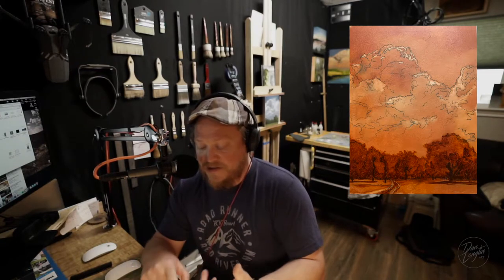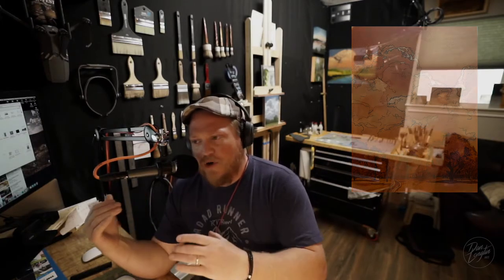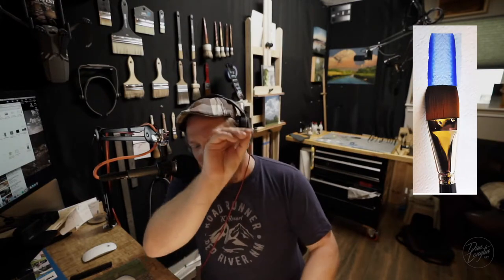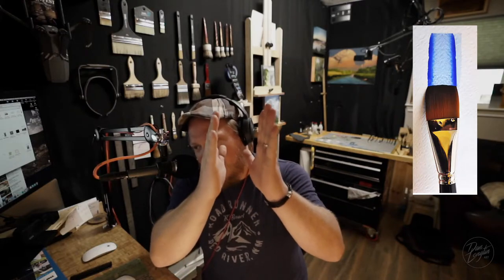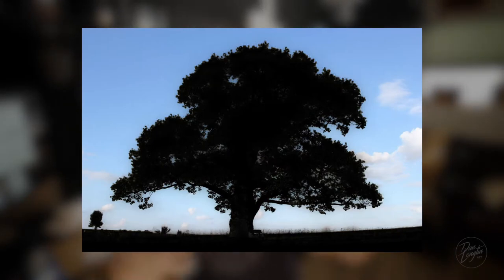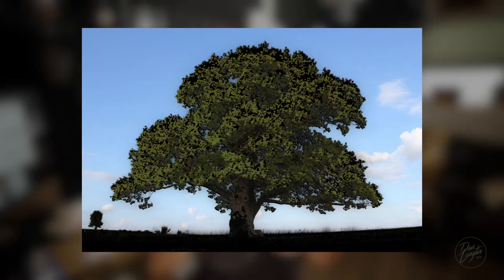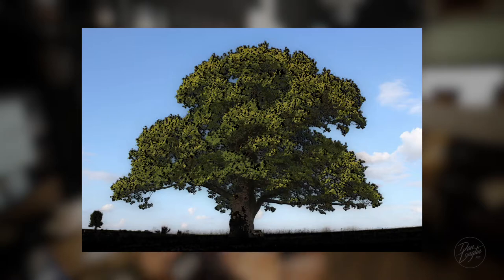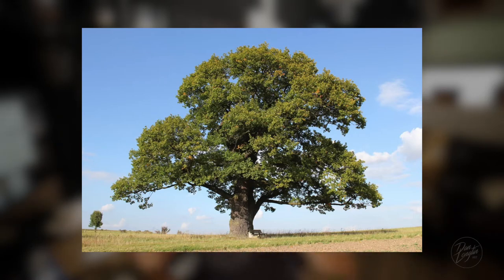Over Painting a Bistre: Direct & Indirect Method to Build Textures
Utilizing a combination of both Direct (Block-in Technique) and Indirect (Glazing) Painting Methods to create textures allows the artist to build upon subsequent layers.

Typically, a Bistre (Imprimatura Technique) is used at the beginning stages of a landscape to establish composition and major shapes. Once dried, the artist can start to Block-in color local color, focusing on Hue and Value, before proceeding to build mid-tones and and introduce the beginning stages of textures. By Using a direct method, the artist is in more control of the stages of detail as opposed to an Alla-Prima method ('From the Beginning'), while indirect methods (glazing) allow to subtly shift hues to appropriate levels of value and saturation of color.